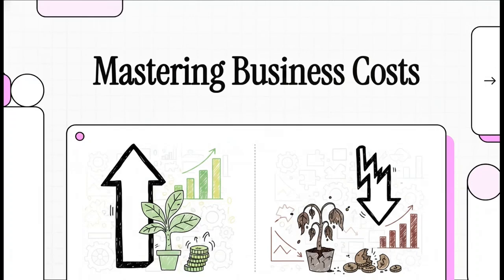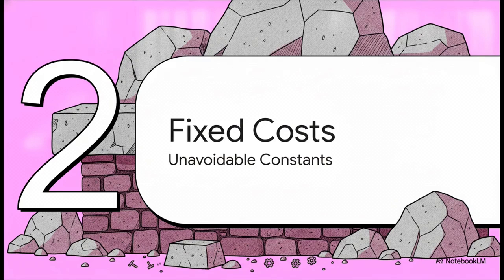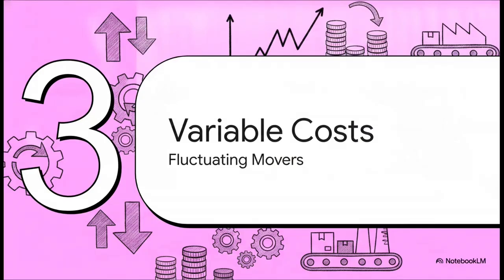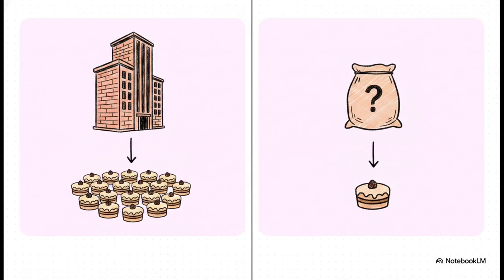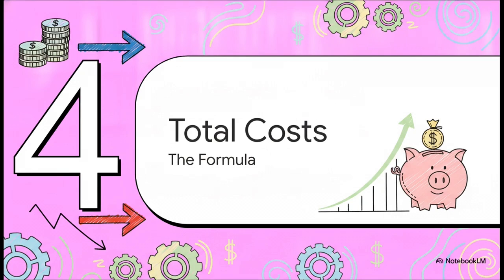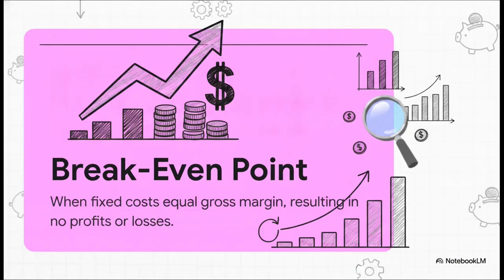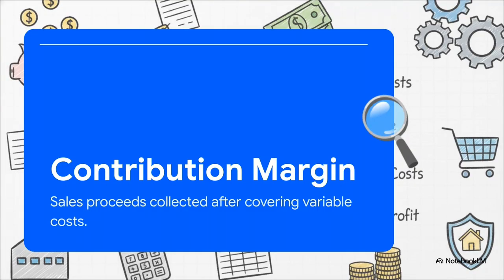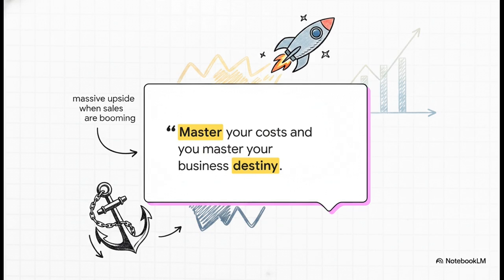Fixed, Variable, and Total Costs.